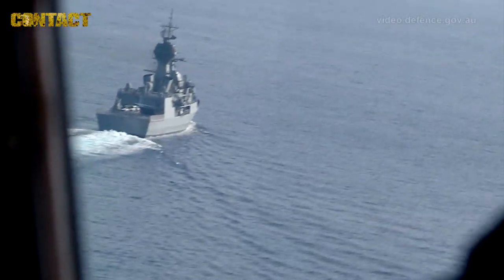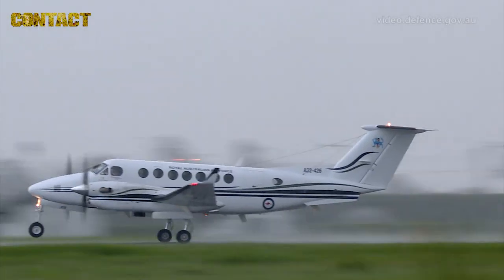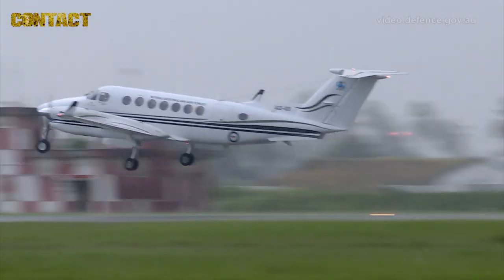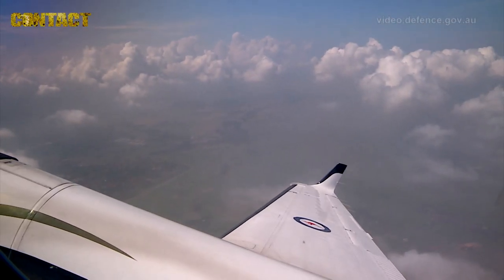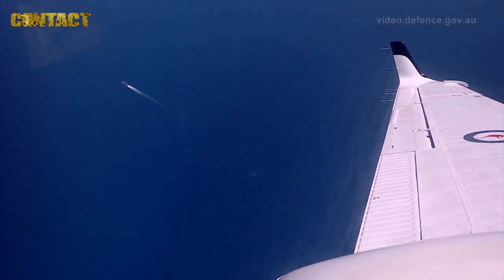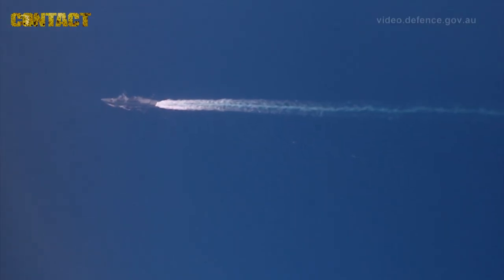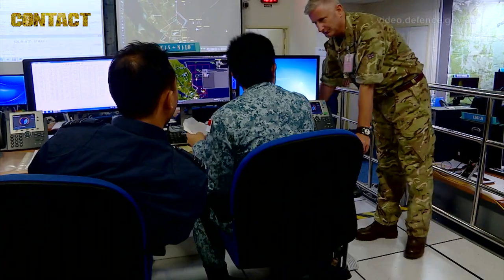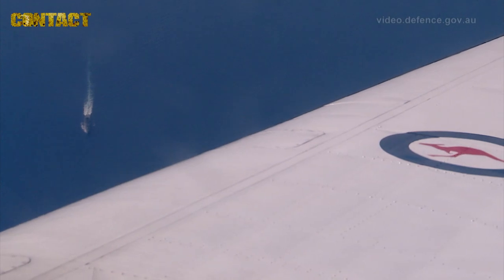Royal Australian Air Force in Exercise Bersama Shield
Highlighting the Royal Australian Air Force's role in Exercise Bersama Shield. Exercise Bersama Shield is an annual Five Power Defence Arrangements (FPDA) training event. The exercise is being held within the FPDA exercise area in Malaysia and Singapore between April 27th and May 9th 2017. Exercise Bersama Shield 17 is a major training exercise, which aims to enhance interoperability and strengthen the professional relationships of FPDA nations through the conduct of combined joint maritime, land and air operations in a multi-threat environment. The FPDA consists of Malaysia, Singapore, Australia, New Zealand and the United Kingdom. Approximately 300 Australian Defence Force personnel are participating in the exercise.

CONTACT Air Land & Sea reports on the people, platforms and operations of the world’s defence forces, particularly Australia. We are dedicated to presenting stories, photos and video that capture the essence of serving-members’ lives, as far as possible in their own words.

CONTACT Air Land & Sea web site is our internet-based headquarters where we publish daily news and other interesting, related items. We also use Facebook, Twitter, Google+, Pinterest and YouTube as ’embassies’ where we engage our audience, inviting them back to our headquarters.

CONTACT Air Land & Sea newsletter is a free fortnightly email-based publication that draws attention to recent news stories. Its intent is to bring readers the best of the previous fortnight in a handy-reference format, linking back to the original story in our headquarters (web site) – and updating subsequent developments to older stories.

CONTACT Air Land & Sea magazine is a high-quality, full-colour, features-based magazine published four times per year. Initially launched in March 2004 as a traditional paper-based magazine, it switched to digital in 2013. It is now only available by FREE subscription.

Sincerely,

Brian Hartigan
Managing Editor

Minnamurra
NSW 2533
AUSTRALIA